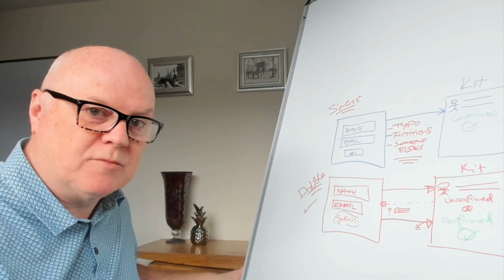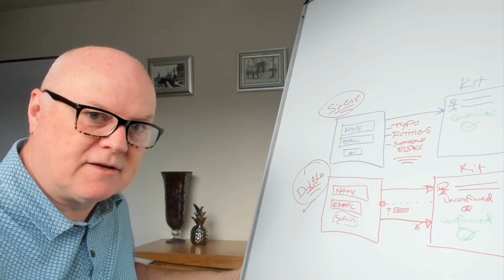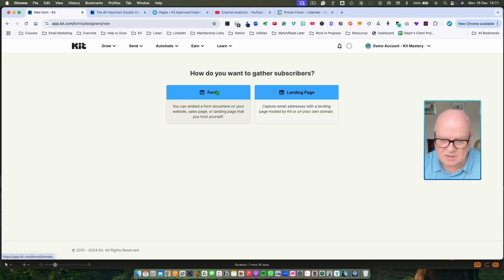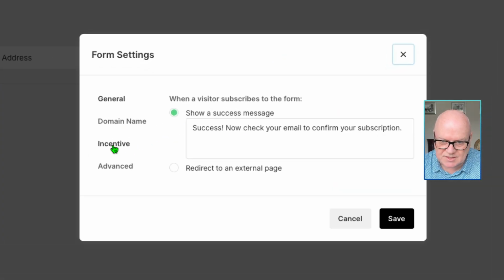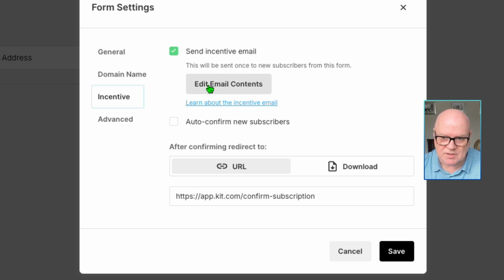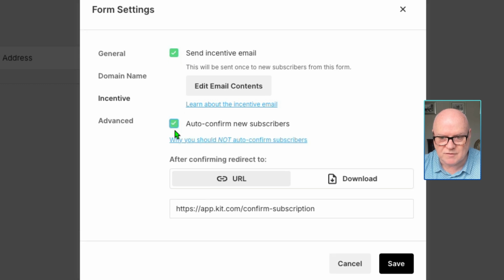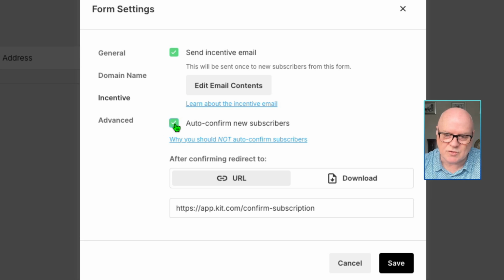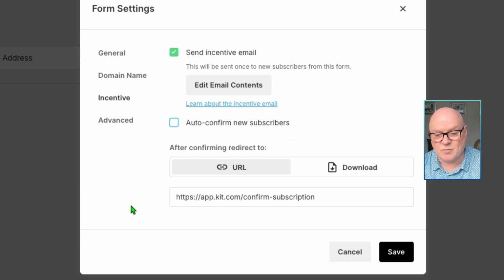Email marketing: what’s the difference between ‘single’ and ‘double’ optin, and which one to choose?